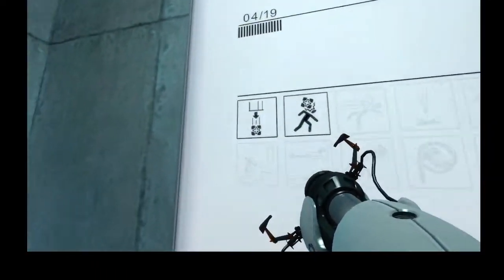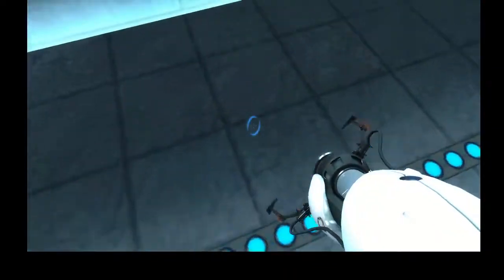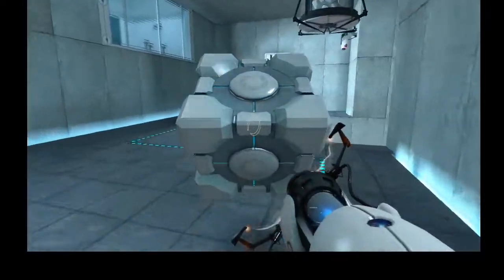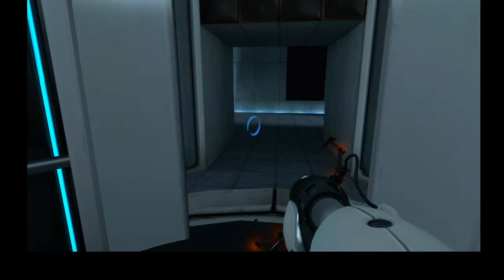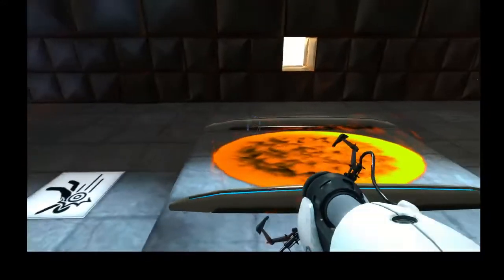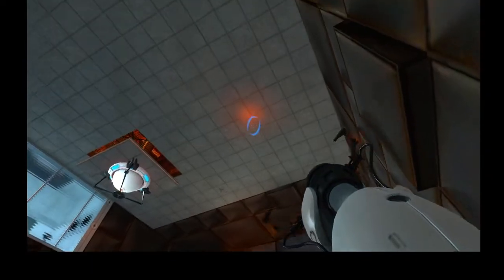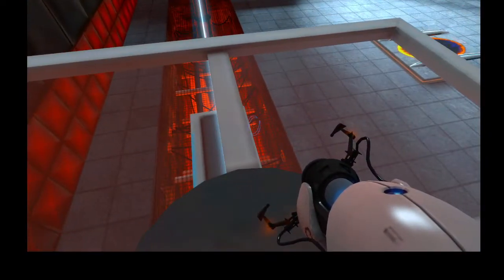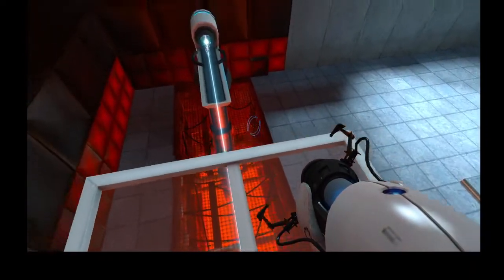Portal the first slice (demo) gameplay part #02